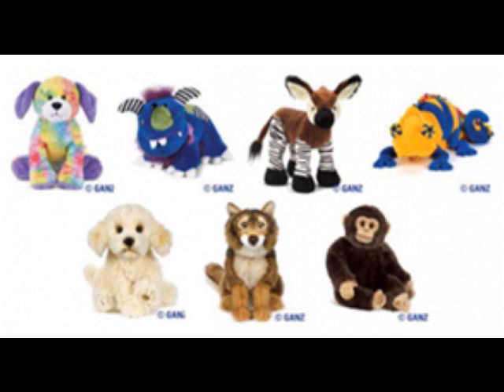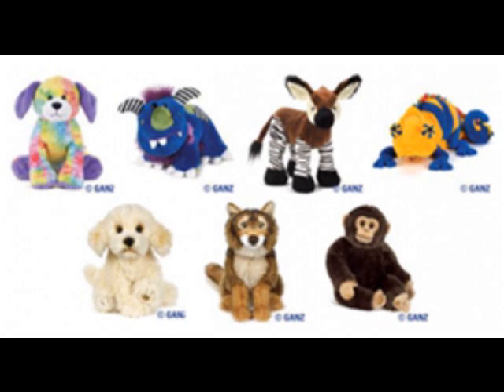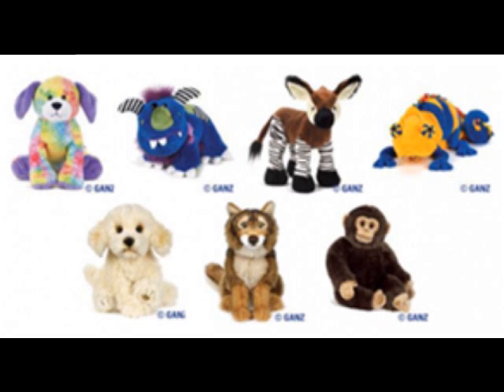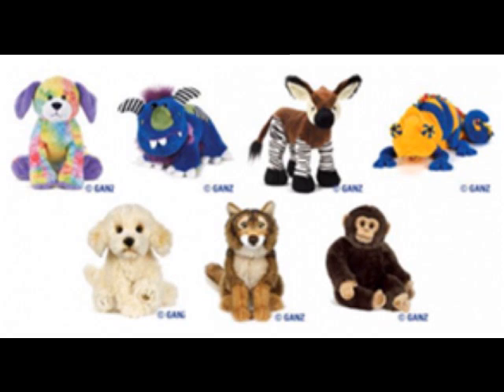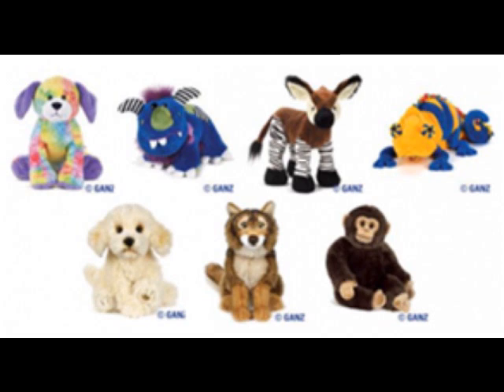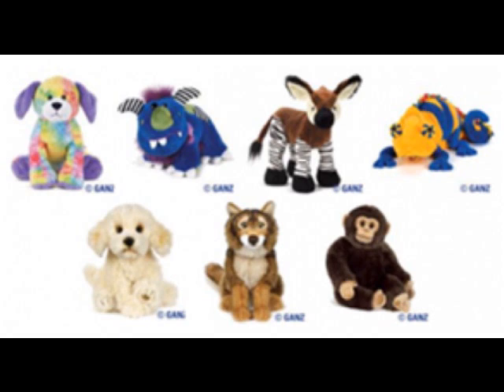review of the september webkinz (plush)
: D lol